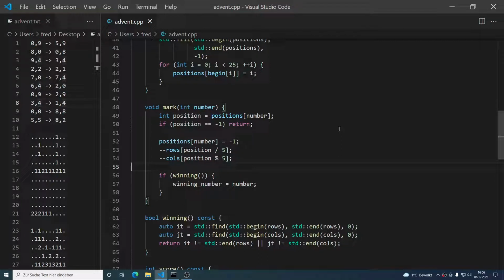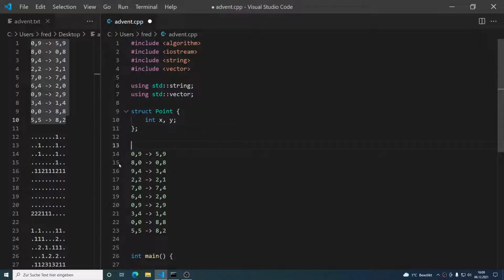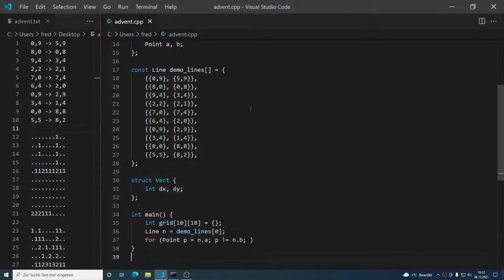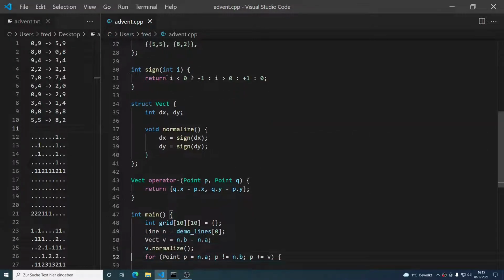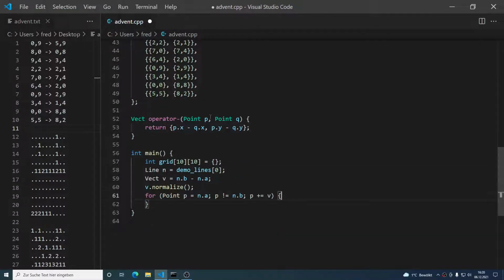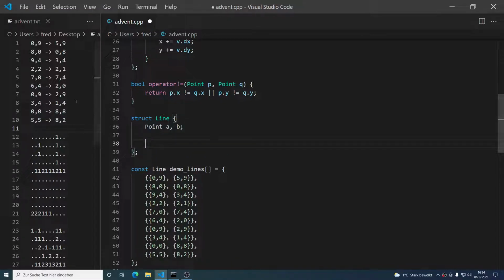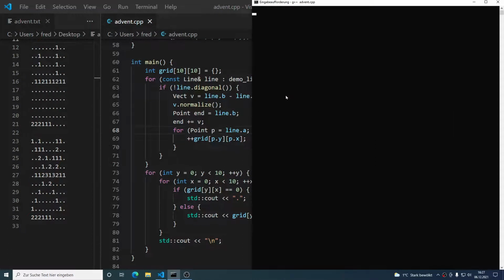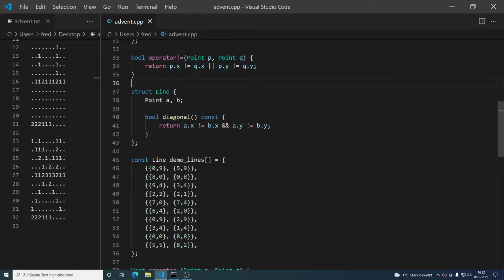Advent of Code 2021 in C++ Day 5: Hydrothermal Venture